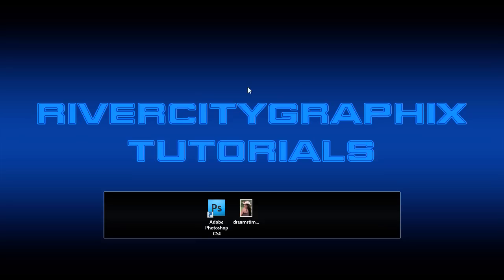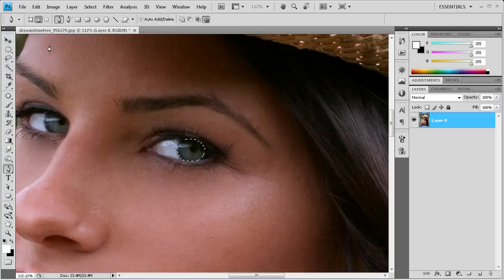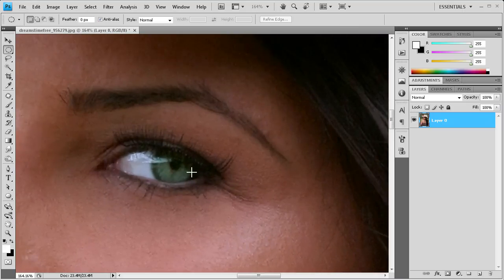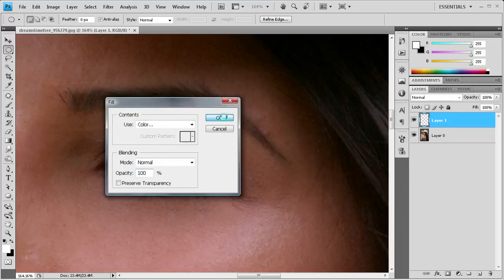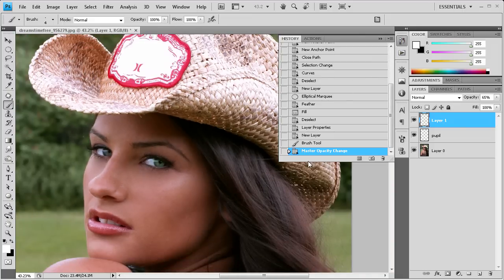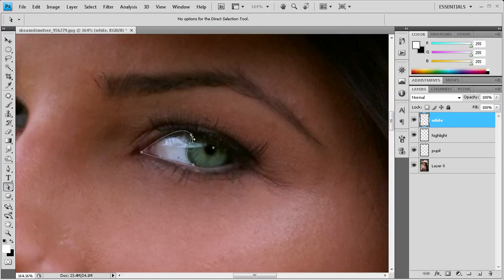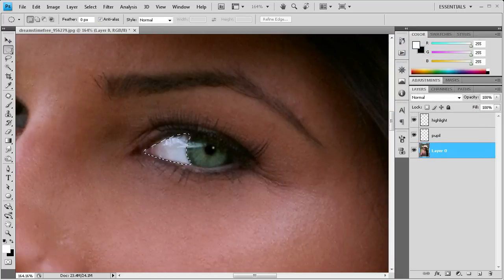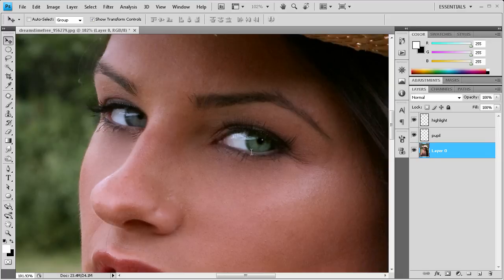Photoshop Tutorial: Enhanced Eyes -HD-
In this tutorial, you will learn how to enhance eyes in Photoshop CS4.